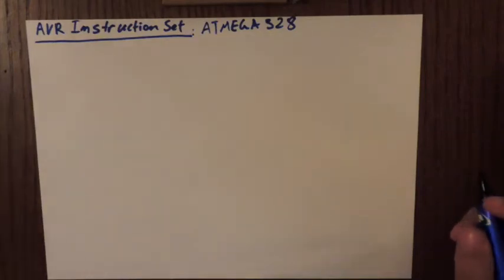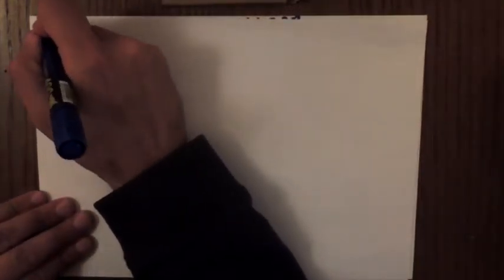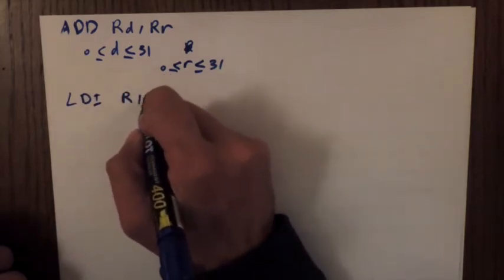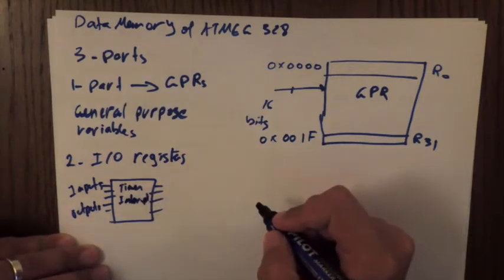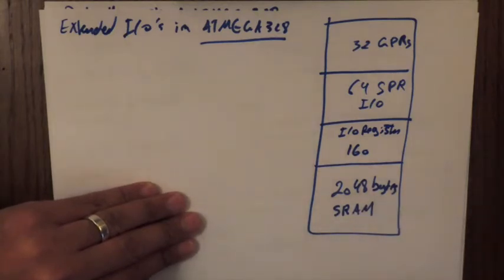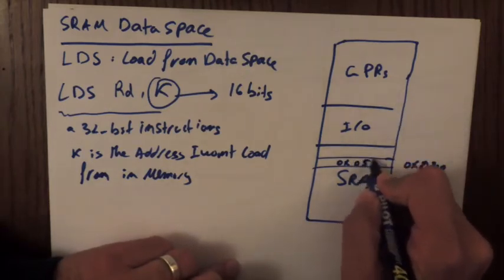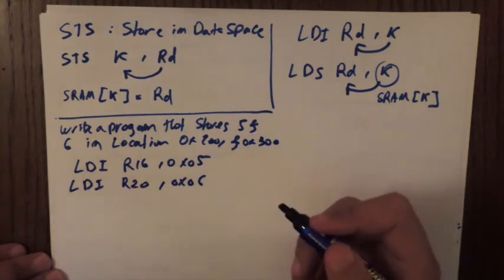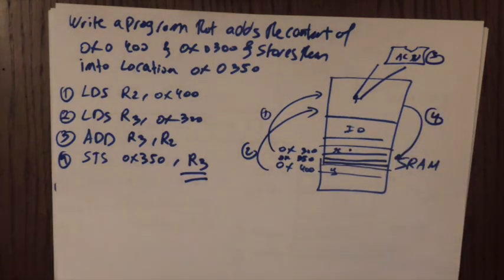1-AVR Instruction Set LDI ADD LDS STS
This video lecture explained some of the basic instructions of AVR microcontrollers. Furthermore detailed description of the memory operations is presented.